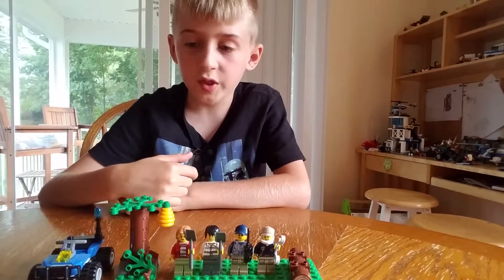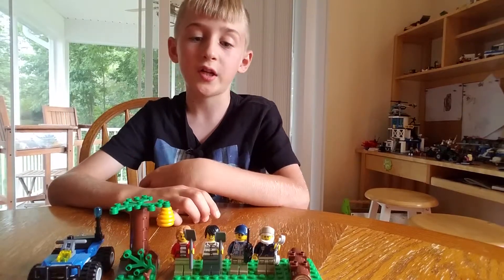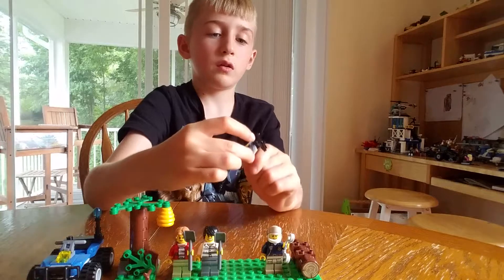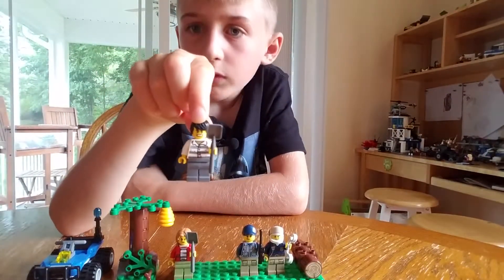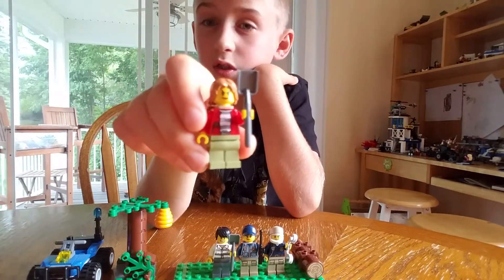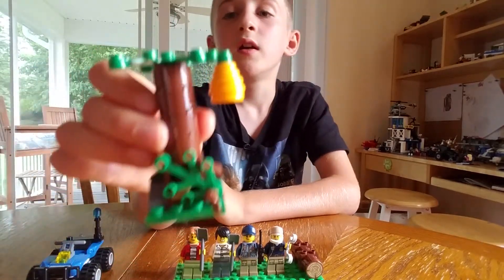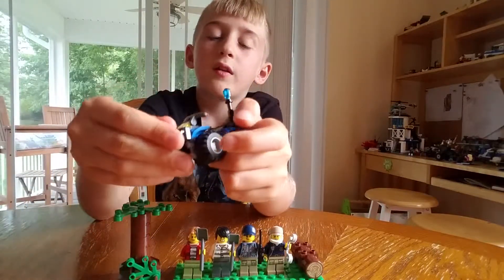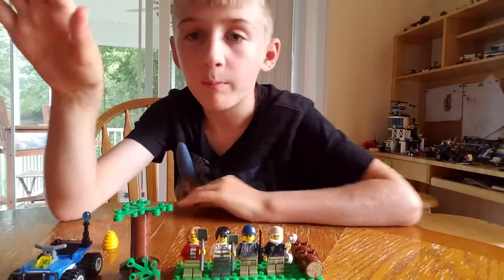Mountain Police Lego Starter Set Review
This is my review of the Mountain Police Lego Starter Set. The set number is 60136. All review and thoughts are my own! Watch to learn what you will receive and can build in this Lego set.